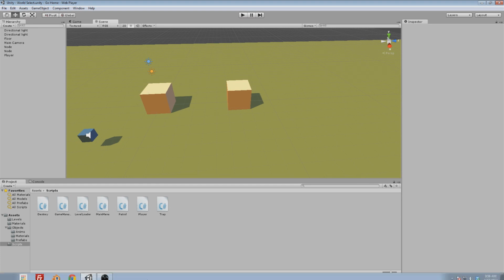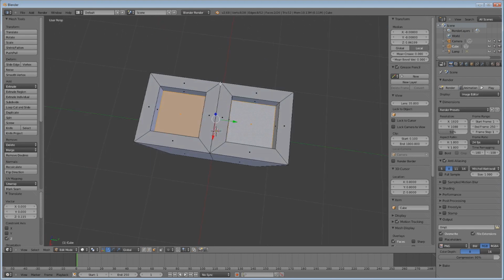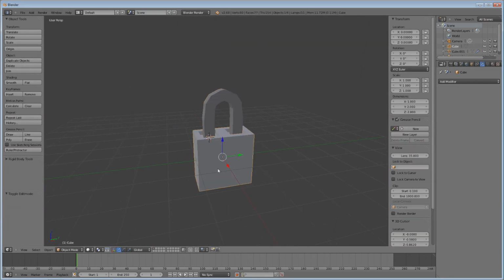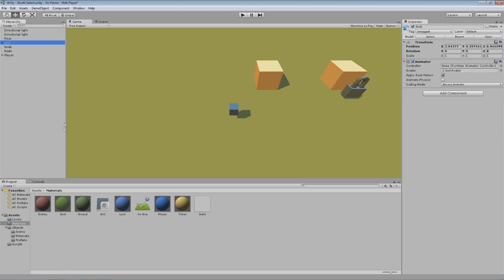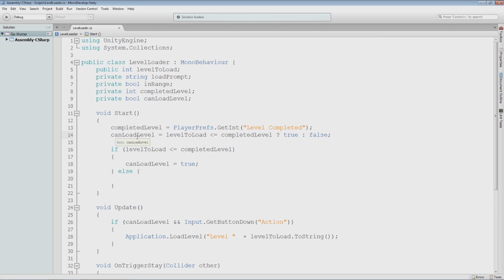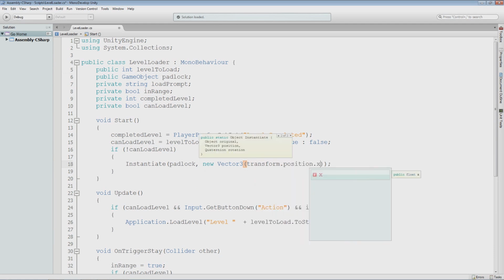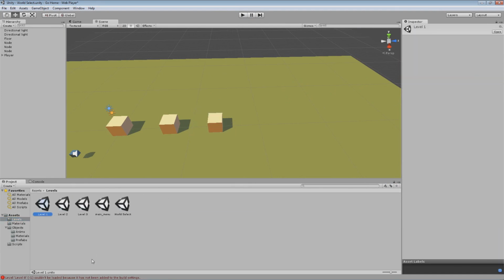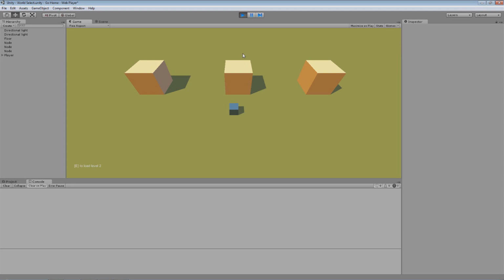Making a Simple Game in Unity - Level Select (Cont.) - Unity C# Tutorial (Part 11)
We continue creating our over-world level-select system.